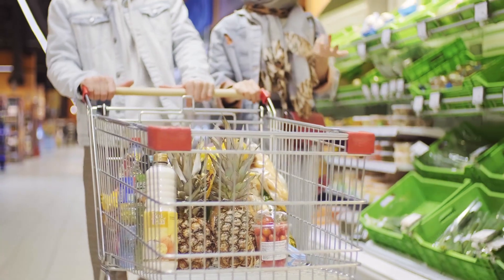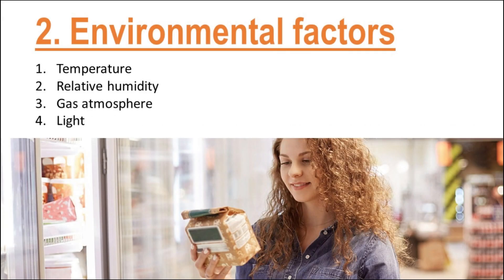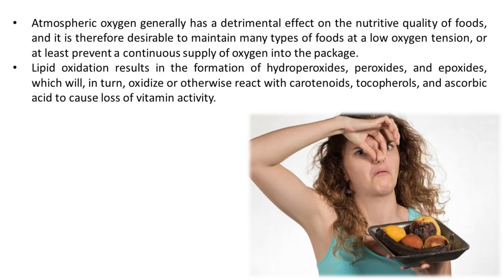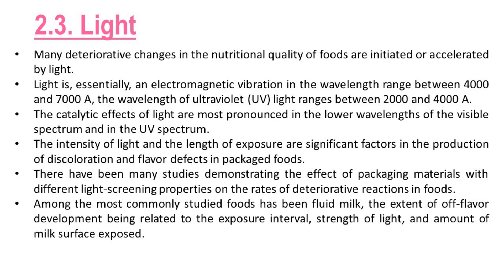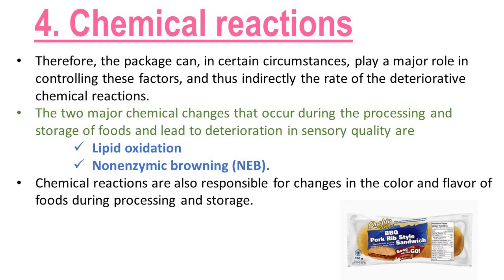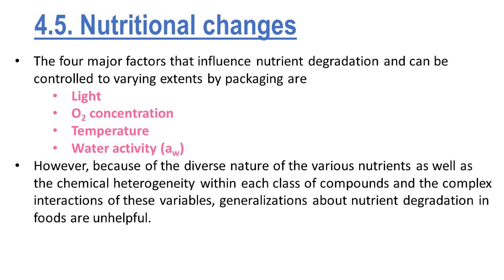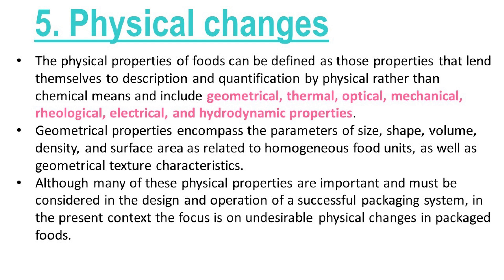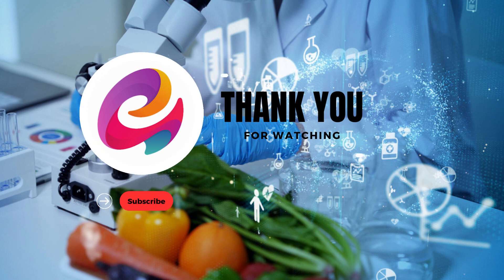Factors affecting shelf life of foods | Food Packaging | Food Chemistry | Food Science & Technology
Food shelf life refers to the length of time a food product can be stored under specified conditions while maintaining its safety, quality, and nutritional value. The shelf life of food can vary widely depending on factors such as the type of food, how it's processed and packaged, storage conditions, and the presence of preservatives.
Here are some key points about food shelf life:
1. Type of Food : Different types of food have varying shelf lives. Fresh produce typically has a shorter shelf life compared to processed or packaged foods.
2. Packaging : Proper packaging plays a significant role in extending shelf life. Packaging that protects against moisture, light, and oxygen can help preserve food quality and prevent spoilage.
3. Storage Conditions : Temperature, humidity, and exposure to light can all affect the shelf life of food. Storing food in cool, dry, and dark conditions can help extend its shelf life.
4. Preservatives : Some foods contain natural or artificial preservatives that help inhibit microbial growth and delay spoilage. Common preservatives include salt, sugar, vinegar, and various additives.
5. Expiration Dates : Many packaged foods come with expiration dates or "best by" dates that indicate the manufacturer's estimate of how long the product will retain its quality. It's important to pay attention to these dates and consume the food before they expire, although they are not always indicative of safety.
6. Spoilage Signs : Signs of food spoilage include changes in color, texture, smell, and taste. Mold growth, off odors, and unusual texture are all indications that a food may no longer be safe to eat.
7. Frozen Foods : Freezing can significantly extend the shelf life of many foods by slowing down microbial growth and enzymatic activity. However, frozen foods can still degrade in quality over time, so it's important to properly package and store them in the freezer.
It's crucial to follow proper food storage guidelines and use common sense when assessing the safety and quality of food. When in doubt, it's best to discard any food that appears spoiled or has passed its expiration date to avoid the risk of foodborne illness.

The Impact of Temperature on Food Shelf Life
Moisture Content and Food Stability: A Shelf Life Perspective
Oxygen Exposure: An Enemy of Food Shelf Life
Light Sensitivity in Foods: Extending Shelf Life through Packaging
Microbial Growth Dynamics and Food Shelf Life
Enzymatic Activity and Its Influence on Food Shelf Life
Packaging Innovations for Extending Food Shelf Life
The Role of pH in Food Preservation and Shelf Life
Antioxidants: Enhancing Food Shelf Life and Stability
Lipid Oxidation and Its Effects on Food Shelf Life
Humidity Control in Food Storage: Impact on Shelf Life
Quality Changes in Packaged Foods: Factors Affecting Shelf Life
Packaging Materials and Their Impact on Food Shelf Life
Natural Preservatives: Harnessing Nature to Extend Food Shelf Life
Shelf Life Prediction Models: Tools for Food Industry Sustainability
The Influence of Water Activity on Food Shelf Life
Oxygen Absorbers: Mitigating Oxidative Reactions in Packaged Foods
The Role of Packaging Design in Prolonging Food Shelf Life
Sugar, Salt, and Shelf Life: Understanding the Role of Preservatives
Modified Atmosphere Packaging: Preserving Freshness and Extending Shelf Life
Cold Chain Management: Maintaining Food Quality and Shelf Life
Microbial Spoilage in Foods: Detection and Prevention for Extended Shelf Life
Freezing Techniques: Maximizing Food Shelf Life in the Home Kitchen
Vacuum Packaging: Eliminating Air to Extend Food Shelf Life
Controlled Atmosphere Storage: Optimizing Conditions for Extended Shelf Life
Biodegradable Packaging: Balancing Sustainability and Food Shelf Life
The Impact of Processing Methods on Food Shelf Life
Irradiation Technology: A Tool for Extending Shelf Life and Ensuring Safety
Food Additives and Their Role in Enhancing Shelf Life
Aseptic Processing: Preserving Nutrients and Extending Shelf Life
Encapsulation Techniques: Enhancing Stability and Shelf Life of Food Ingredients
Shelf Life Testing Methods: Ensuring Product Quality and Safety
Regulatory Considerations in Determining Food Shelf Life
Shelf Life Extension Strategies for Refrigerated Foods
Oxygen Scavengers: Protecting Packaged Foods and Prolonging Shelf Life
Moisture Barrier Films: Preventing Moisture Migration and Extending Shelf Life
Food Storage Containers: Impact on Shelf Life and Product Quality
Shelf Life Evaluation Techniques: Sensory and Analytical Approaches
Biotechnology Applications in Extending Food Shelf Life
Edible Coatings and Films: Enhancing Shelf Life and Reducing Food Waste
Quality Index Method (QIM): Assessing Shelf Life of Seafood Products
The Role of Microbial Biopolymers in Food Shelf Life